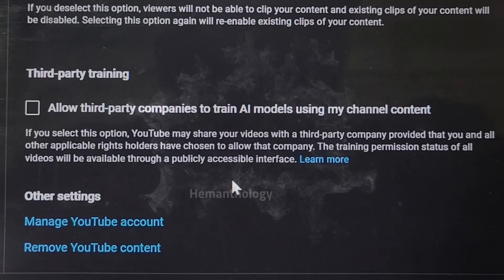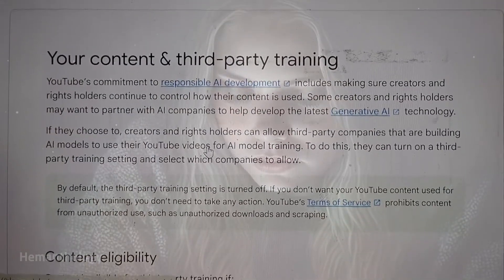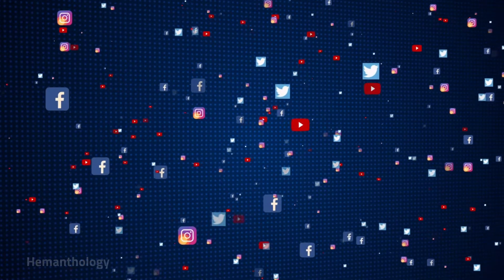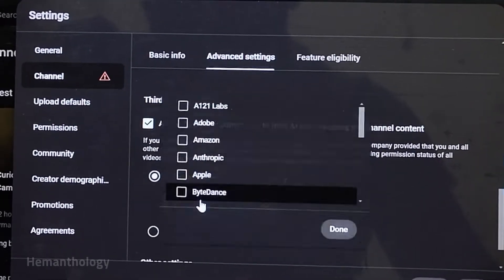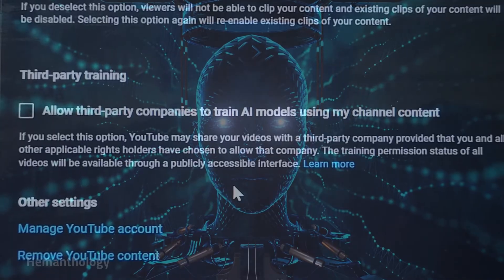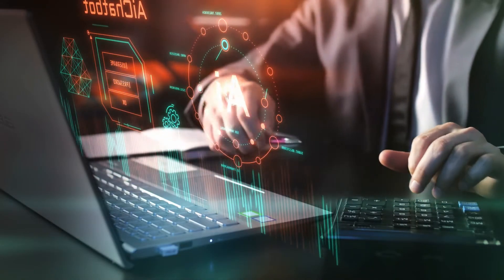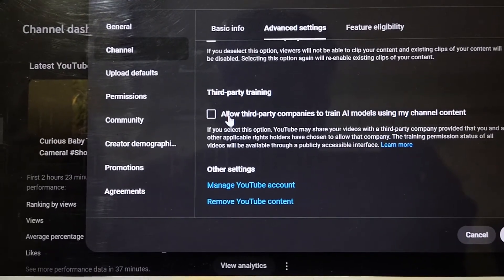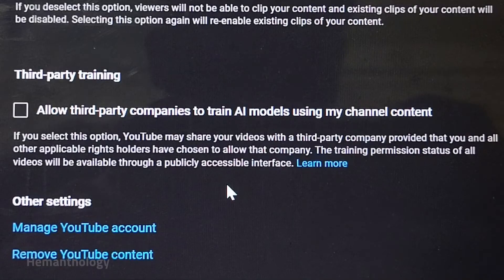YouTube’s New Third-Party Training Setting Explained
Discover YouTube's latest update: the Third-Party Training Setting! This powerful feature lets creators decide whether their content can be used by AI companies to train artificial intelligence models. In this video, we’ll explain what the third-party training setting is, how it works, and whether you should turn it on or leave it off.

Learn how to update your settings in YouTube Studio, explore the benefits of AI training, and understand how this impacts your videos. By default, this setting is OFF, but with this guide, you’ll know exactly what to do to make the best choice for your channel.

Key Highlights in This Video:

- 00:52 : What is the Third-Party Training Setting?
- 01:24 : Why YouTube introduced Third-Party Training update?
- 01:49 : How Does it Works?
- 02:24 : What Happens if you allow Third-Party Training?
- 03:00 : What if you don't want to Participate in Third-Party Training?
- 03:22 : How to Turn this setting on or off?
- 03:44 : Should you allow your content for AI training??
- Take control of your YouTube content today!

Welcome to Hemanthology! Our channel is all about digital marketing and education, with expert tips and tutorials to help you grow your online presence.